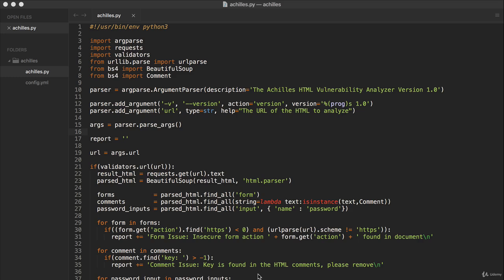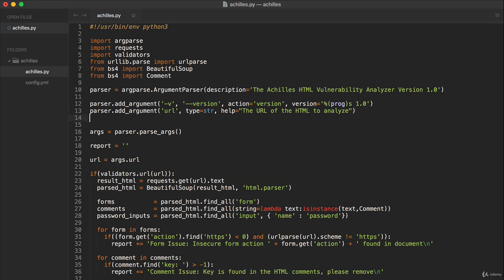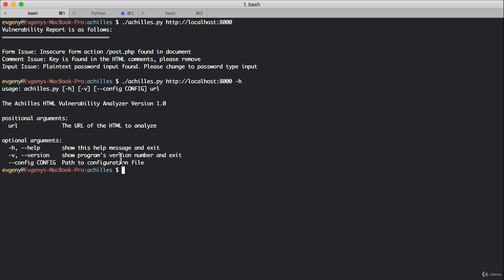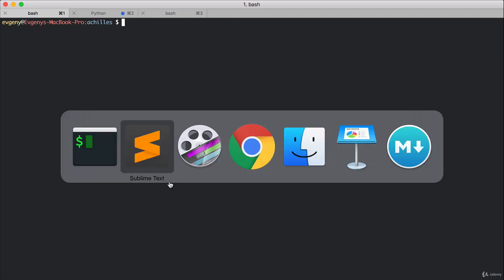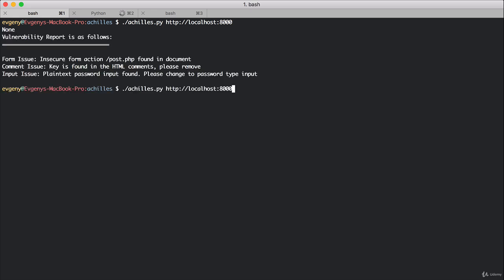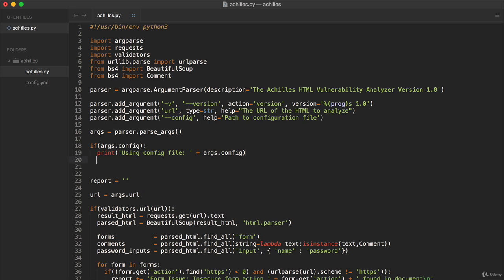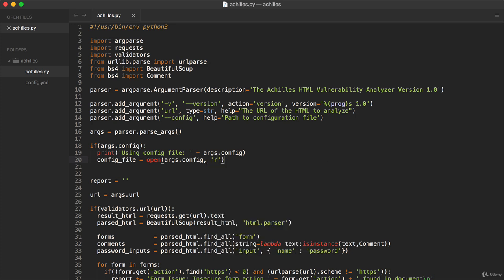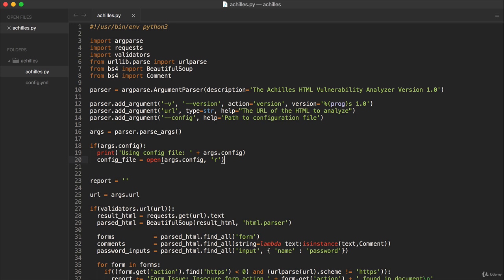51. Configuration from File